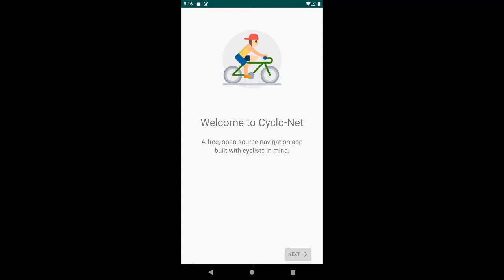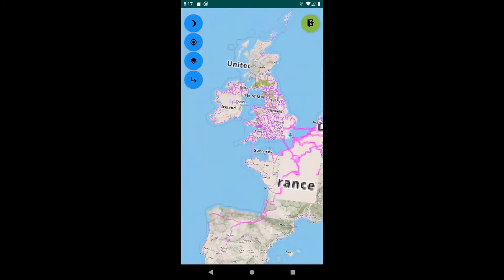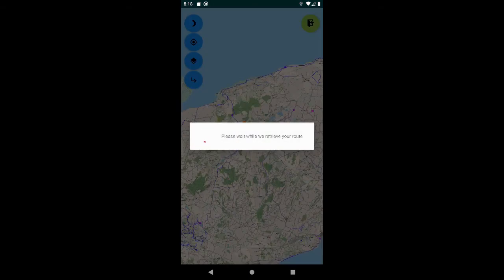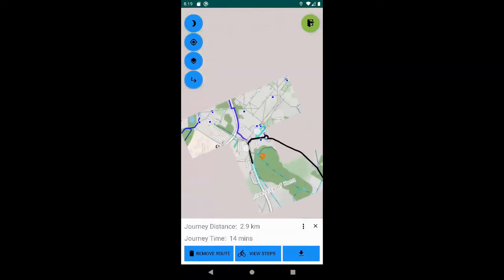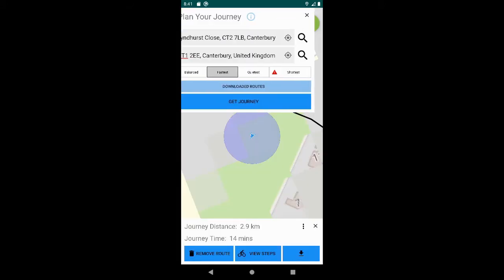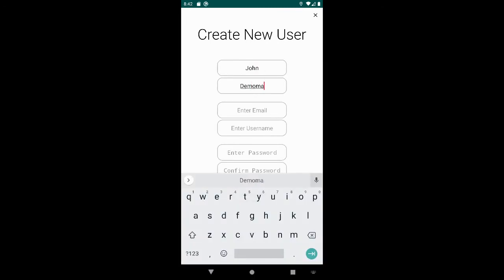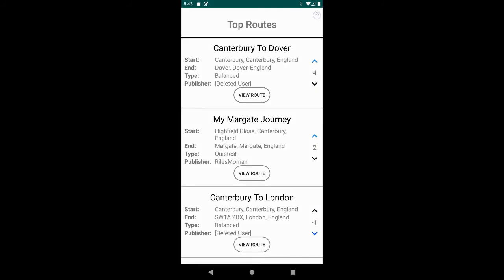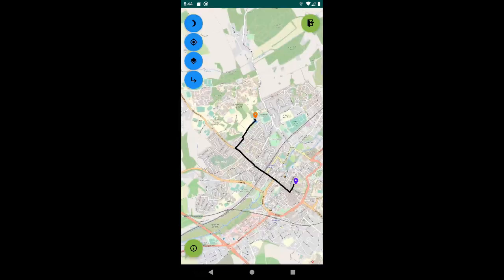CycloNet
Cyclo-Net is a free, open-source Android mapping application for cyclists. It provides route planning, user location tracking, turn-by-turn navigation and other basic navigation functionality. Cyclo-Net tailors this functionality towards cyclists, with the route planning adhering to verified cycling routes, to ensure that the cyclist does not find themselves in undesirable areas. Cyclists are also able to choose between various routing profiles, such as faster routes or more quiet ones. The route is supplemented by other useful information for cyclists, such as elevation, user tracking and a layer showing the National Cycling Network map. The application provides the ability to download routes for offline usage, particularly useful for routes with poor network reception. The app also intends to implement social media functionality, with the ability to provide feedback on routes. User analytics will provide useful information, such as the total distance travelled and average speed of the user.